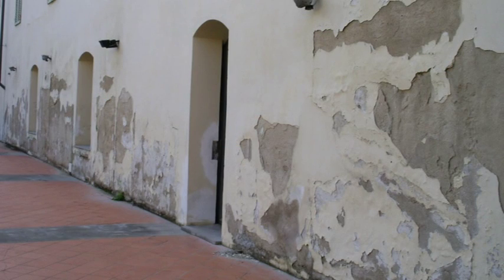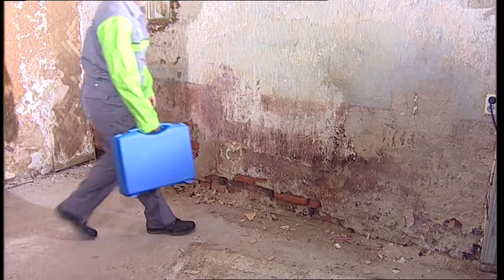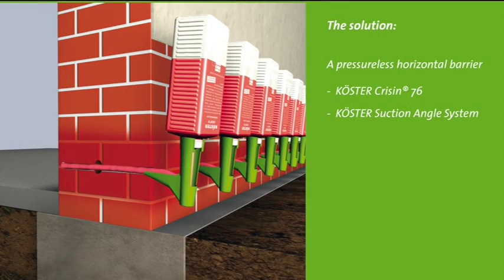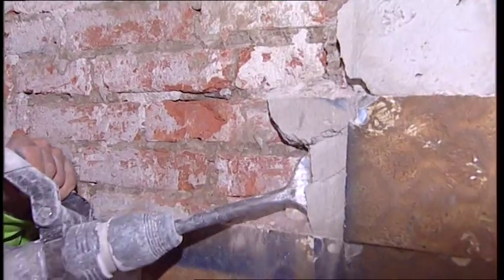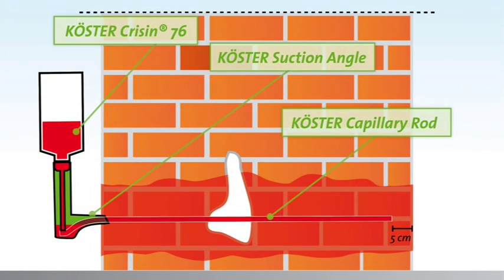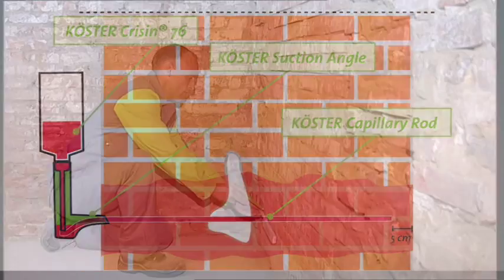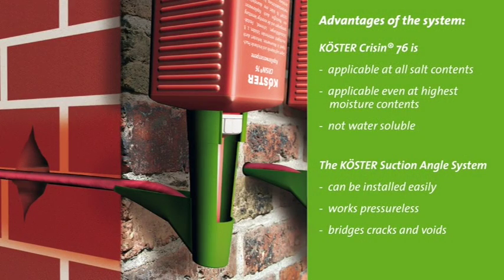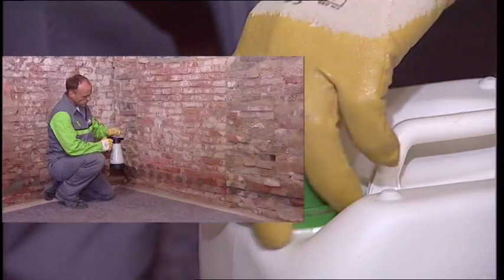Sanacija zidova Presecanje kapilarne vlage